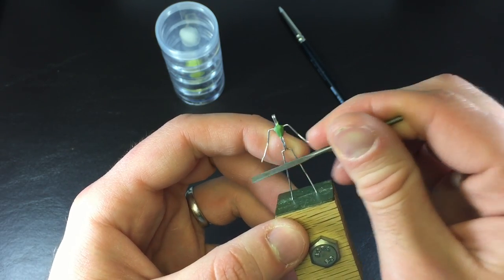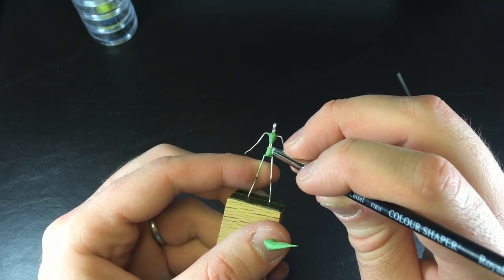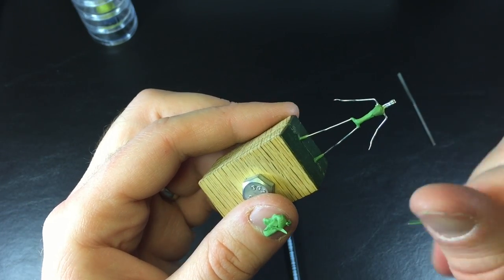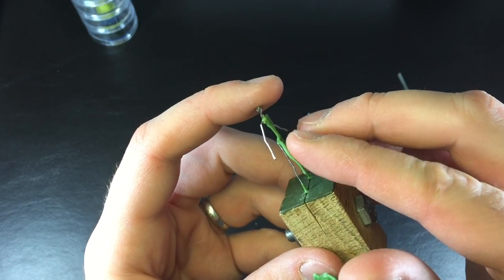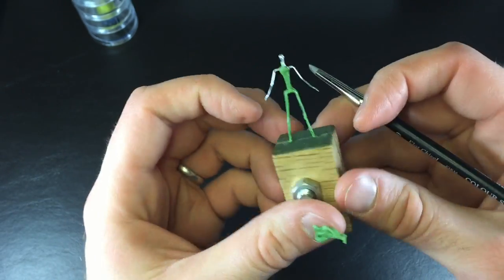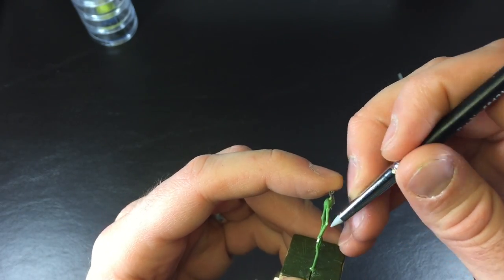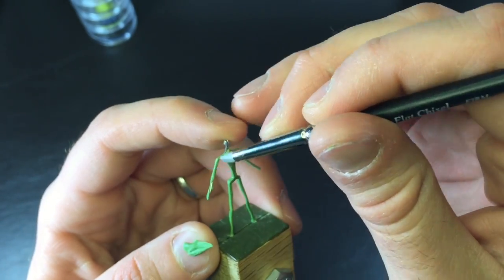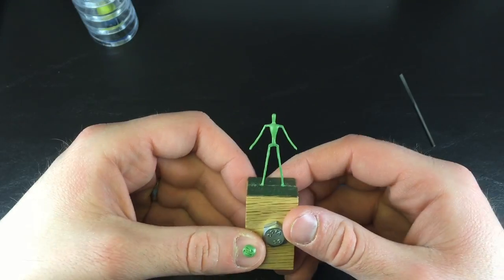Prepping Armatures - Adding the first layer of putty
In this video I cover the next step to prepare an armature for actual sculpting.

Tools:
Posed Armature
Needle File
Greenstuff (Kneadatite)
Colour Shaper Size 0